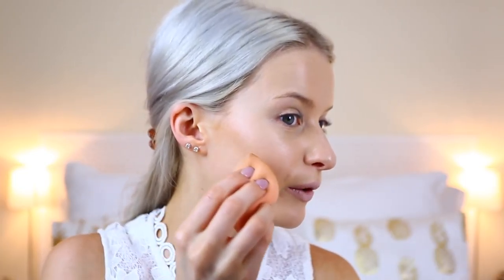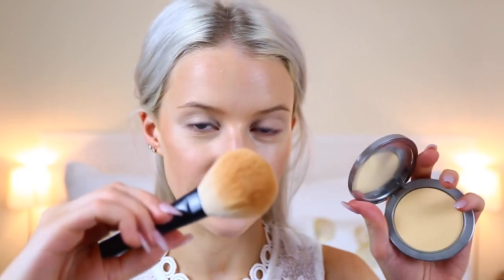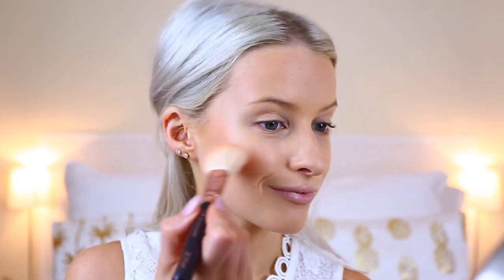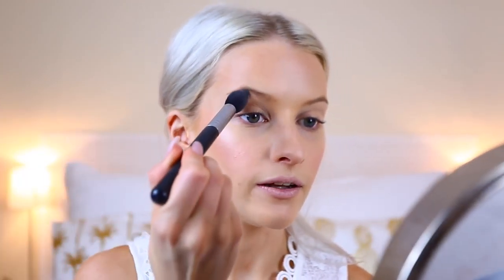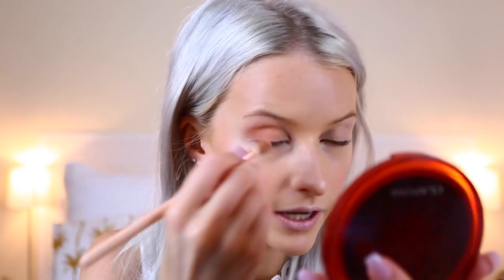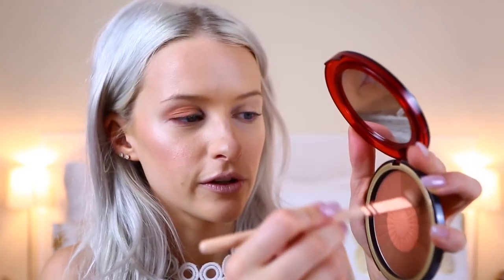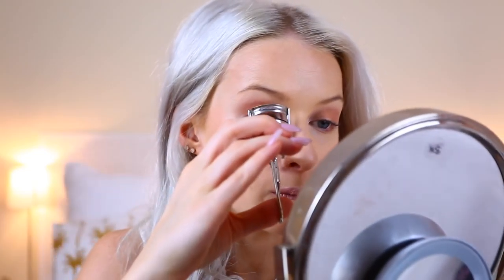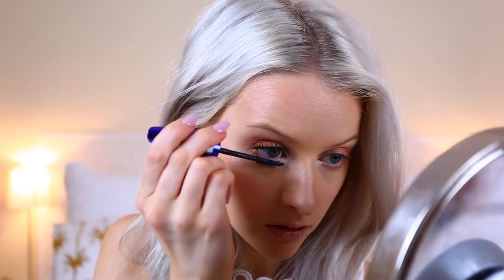EVERYDAY MAKEUP ROUTINE - Bronzed Dewy Skin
EVERYDAY MAKEUP ROUTINE - Summer Dewy Skin - I asked on my snapchat if you wanted to see an updated everyday makeup routine, and thousands of you said yesssss, so here we are and I hope you like it! I love filming this type of video!!

Lush Million Dollar Moisturiser
Armani Maestro Glow
Beauty Blender
Mac Prep and Prime in Medium
Iconic London Contour Cream Palette
Real Techniques Beauty Sponge
Rodial Banana Powder
Armani Powder Brush
Clarins Summer Bronzer
Armani Face Brush
L'Oreal Paris True Match Highlight in rosy
Zoeva Blush Brush
Zoeva Blending Brush
Dior Backstage Palette
Sigma E40 Brush
L'Oreal Paris La Palette Nude in Rosy
Hourglass Ambient Lighting Powder
L'Oreal Paris Sculpt Mascara
Shu Uemura Eyelash Curlers
Armani Brow Maestro in Wedge
Armani Eye Brush
Kat Von D Liquid Lip in Bow and Arrow
ABH Cosmetics Liquid Lip in Pure Hollywood

White blouse

Victoria
Gleam Futures
6th Floor
60 Charlotte Street

FAQ's ❤